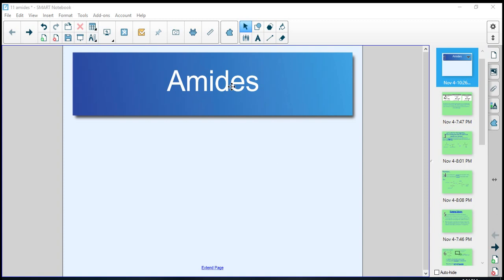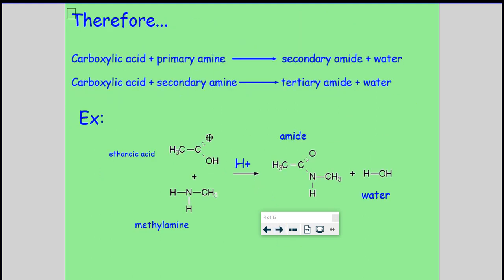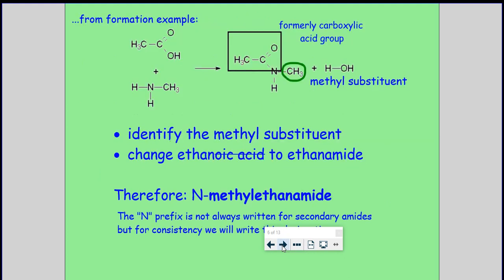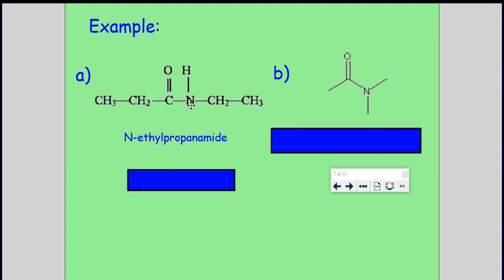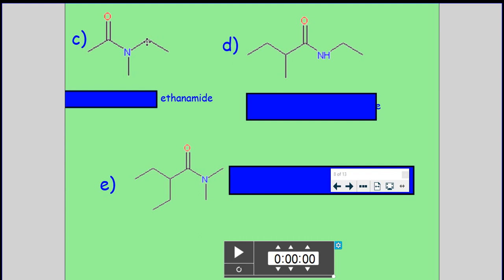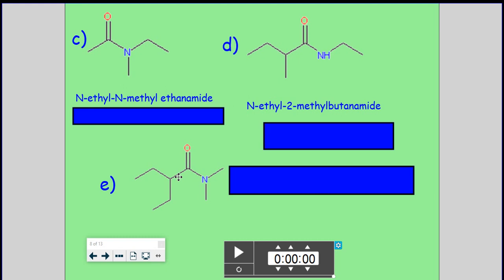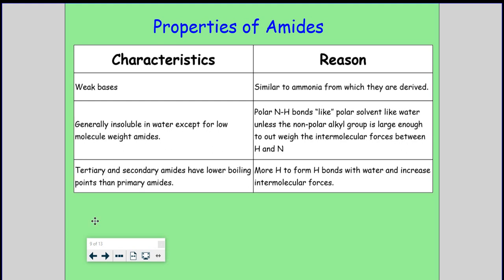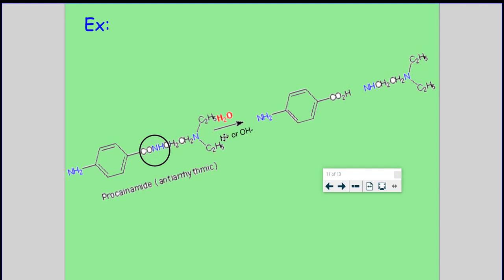amide lesson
In our flipped class tradition, students will watch a video lesson which will allow us more time in class to answer questions, review work and collaborate.